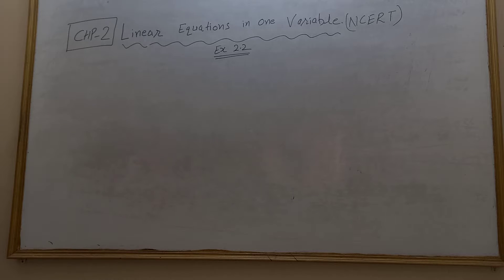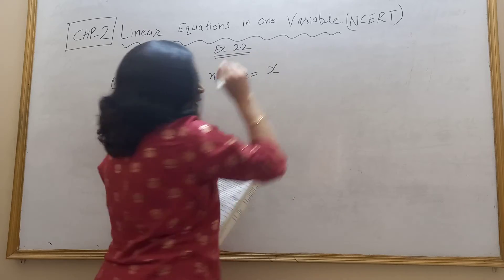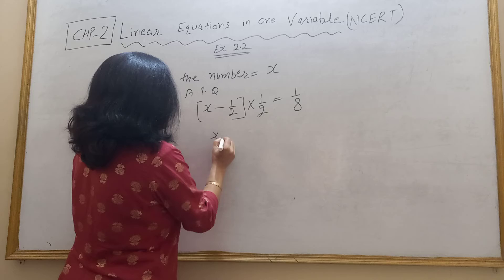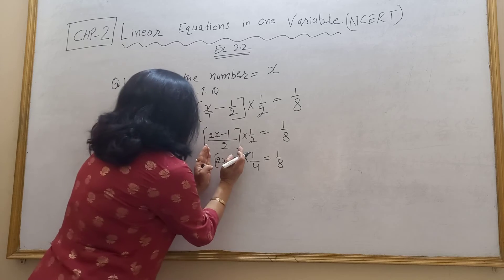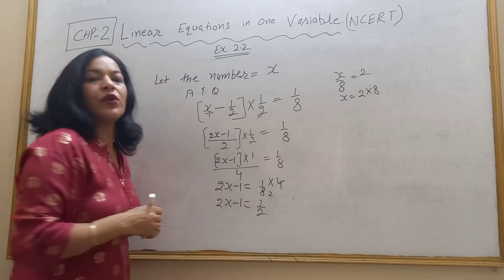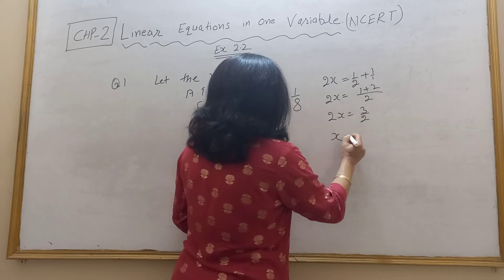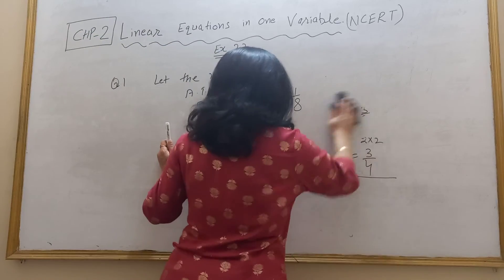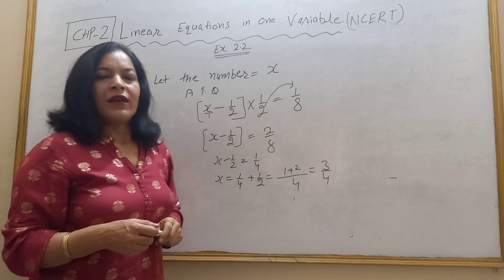ex 2.2 q1 class 8th